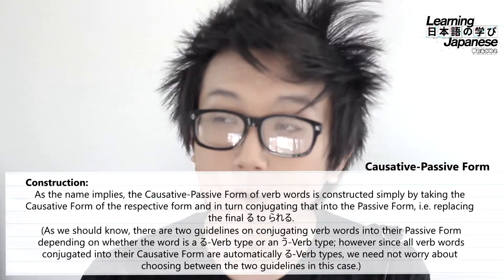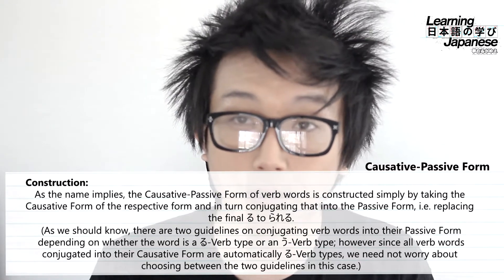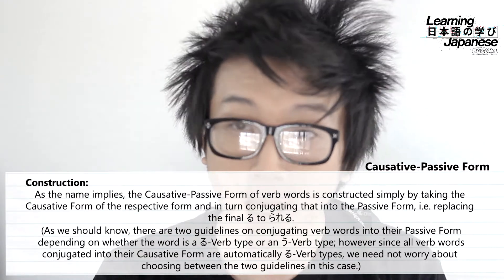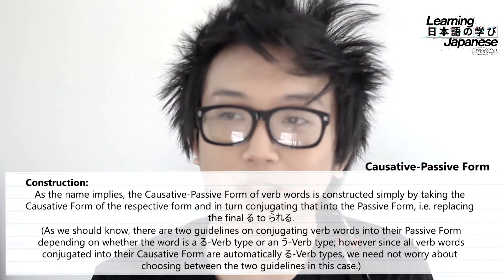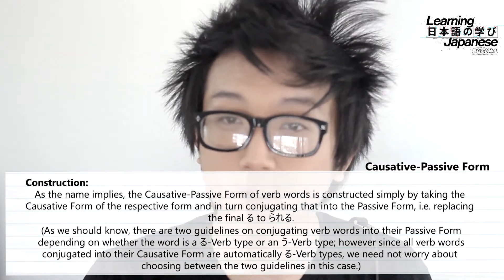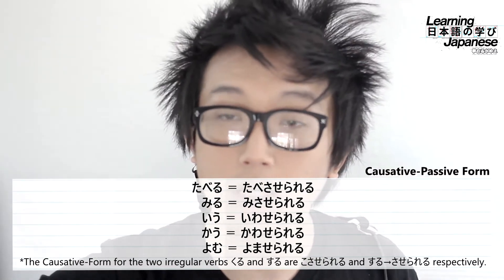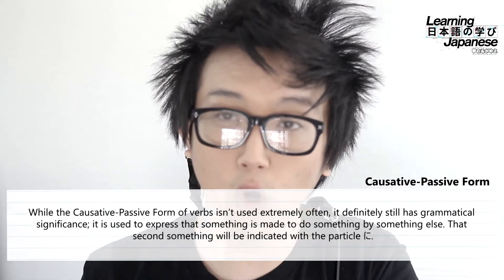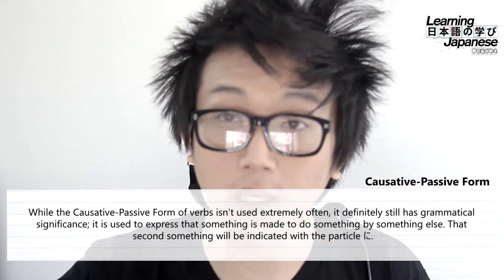「Learn Japanese」 Causative-Passive Form (-させられる Verb Conjugation)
Causative-Passive Form (Verb Conjugation) (させられる)

Construction:
As the name implies, the Causative-Passive Form of verb words is constructed simply by taking the Causative Form of the respective form and in turn conjugating that into the Passive Form, i.e. replacing the final る to られる.
(As we should know, there are two guidelines on conjugating verb words into their Passive Form depending on whether the word is a る-Verb type or an う-Verb type; however since all verb words conjugated into their Causative Form are automatically る-Verb types, we need not worry about choosing between the two guidelines in this case.)

Example(s):
たべる ＝ たべさせられる
みる ＝ みさせられる
いう ＝ いわせられる
かう ＝ かわせられる
よむ ＝ よませられる

The Causative-Form for the two irregular verbs くる and する are こさせられる and させられる respectively.
While the Causative-Passive Form of verbs isn’t used extremely often, it definitely still has grammatical significance; it is used to express that something is made to do something by something else. That second something will be indicated with the particle に.

感動させられた。
Kandou saserareta.
“I was moved/I was forced to be moved.”

僕は事件の身代わりにさせられた。
Boku wa jiken no migawari ni saserareta.
“I was made to be the scapegoat for the incident.”

母に勉強させられる。
Haha ni benkyou saserareru.
“I am forced to study by my mom.”

いつも彼女に買い物に行かせられる。
Itsumo kanojo ni kaimono ni ikaserareru.
“I am always forced to go shopping by my girlfriend.”

学生は先生にたくさん漢字を書かせられている。
Gakusei wa sensei ni takusan kanji o kakaserarete iru.
“The students are forced to write a lot of kanji by the teacher.”

嫌いなものをムリヤリ食べさせられたことで、ますます大嫌いになることもある。
Kirai na mono o muriyari tabesaserareta koto de, masumasu daikirai ni naru koto mo aru.
“It is possible that when they are forced to eat things they don’t like against their will, people end up disliking it even more.”

A review on how to conjugate verbs into their Causative-Form:
To conjugate る-Verbs into their Causative Form, drop the final る character and replace it with させる.
To conjugate う-Verbs that end in the vowel character う into their Causative Form, drop the final う and replace it with わせる.
To conjugate う-Verbs that end in any character other than the vowel character う into their Causative Form, drop the “u” inside the final character to isolate the respective consonant that should now be at the end of the verb and replace it with an “a” to form a new Japanese character. Then, add after it all せる.
来る = 来させる
する = させる

LEARNING JAPANESE - THE COMPLETE VIDEO SERIES
200+ Video lessons on Japanese grammar to help anyone at any level learn Japanese from scratch!

*The #01. source for the most complete and updated information on all lessons. Also includes many other invaluable resources such as downloads for scripts, importable flashcard text files, infographics, charts, and more!

Need more videos? Please consider becoming a patron to support the continuation of this video series and the development of our curriculum!

stay up to date with the newest videos as well as gain access to additional content such as articles, recommended resources, kanji lessons, Japanese Phrase and Words of the Day, vocabulary lists, and more!

Need conversation partners to practice speaking Japanese with?
Have questions that need immediate replies?